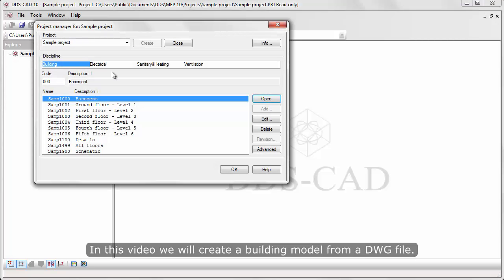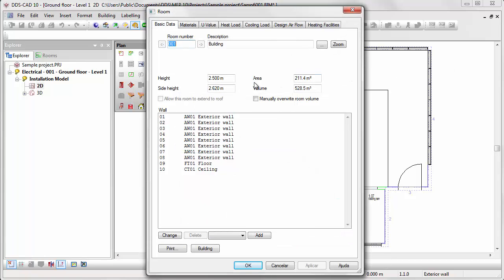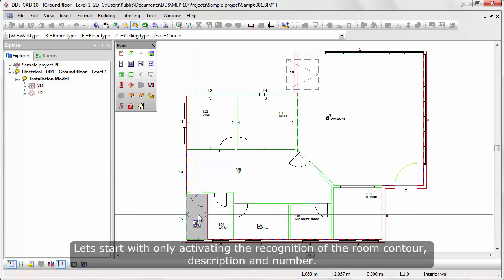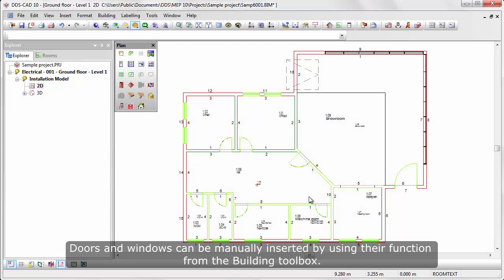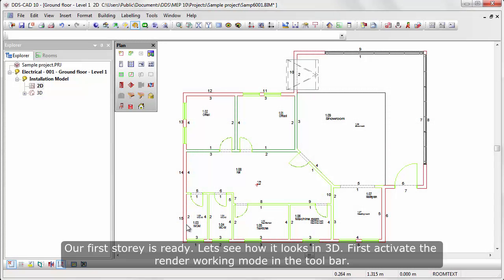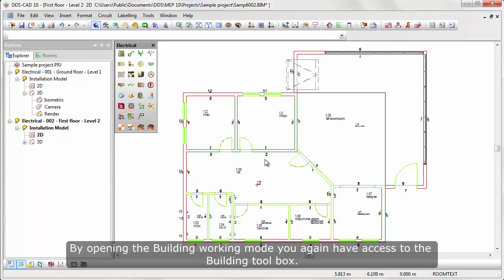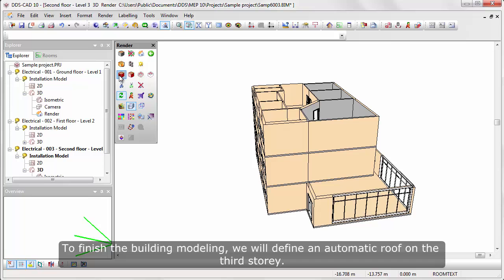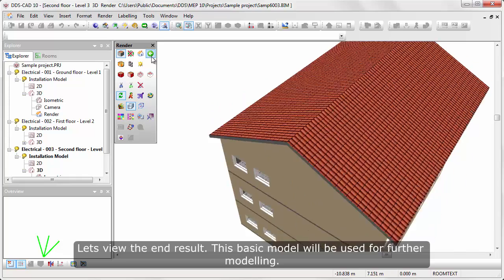DDS-CAD 11: Getting Started - Creating a building model (2/8)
In this video, Filipe will take you through the process of creating a multi storey building model based on a DWG file.

• Import DWG (the DWG is included in the project download
• Define building area
• Define rooms
• Automatic recognition from DWG
• Doors and windows
• Copy storey
• Automatic roof and manual roof surfaces